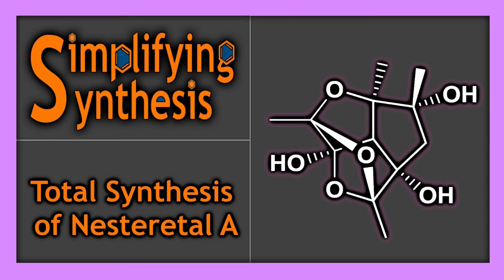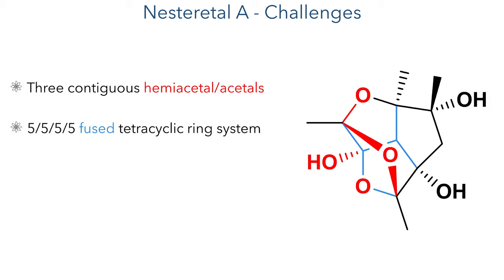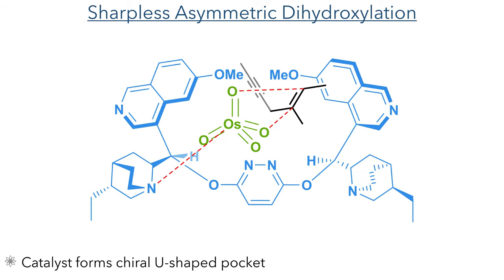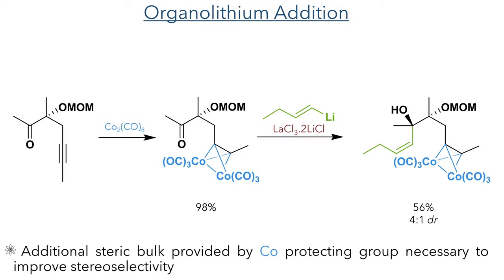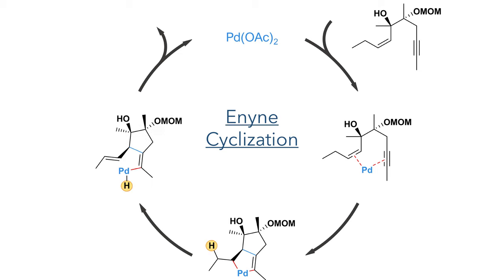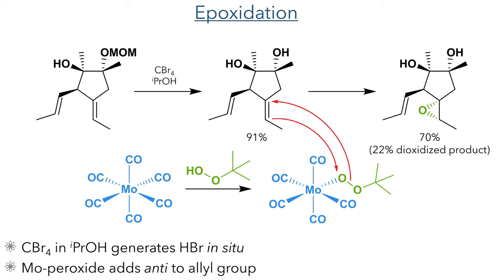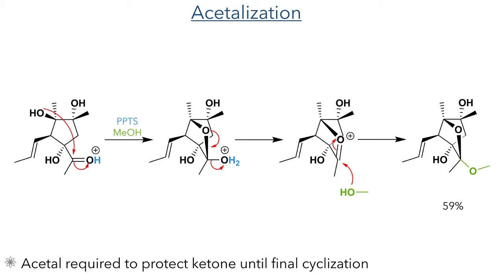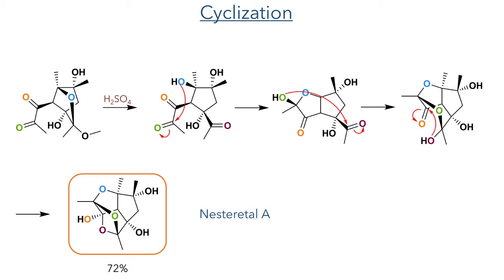Total Synthesis of Nesteretal A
An organic chemistry minilecture on the Total Synthesis of Nesteretal A by Yuichiro Kawamoto, Hideki Kitsukawa, Toyoharu Kobayashi, and Hisanaka Ito*. Highlights include a chelation controlled addition directed by a cobalt protected alkyne, a palladium catalysed enyne cyclization and acetal cyclization cascade.

References:
Org. Lett. 2021, 23, 7074−7078 (This work)
Org. Lett. 2019, 21, 20, 8174–8177 (Isolation)
Org. Lett. 2013, 15, 8, 1930–1933 (Chelation control by LaCl3)
J. Am. Chem. Soc. 1996, 118, 5, 1054–1059 (Pd catalyzed enyne reaction)
J. Am. Chem. Soc. 1994, 116, 10, 4255–4267 (Pd catalyzed enyne reaction)
Tetrahedron 2001, 57, 2121− 2126. (MOM Deprotection)
J. Org. Chem. 1998, 63, 5, 1408–1413 (Mo Epoxidation)